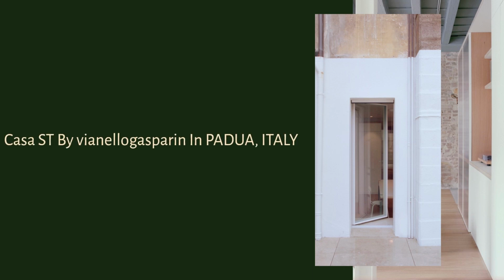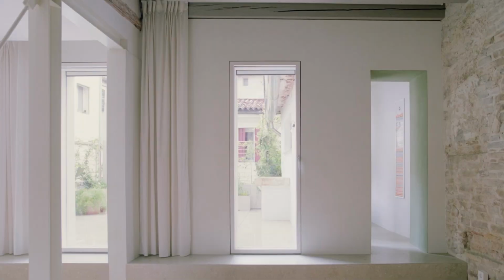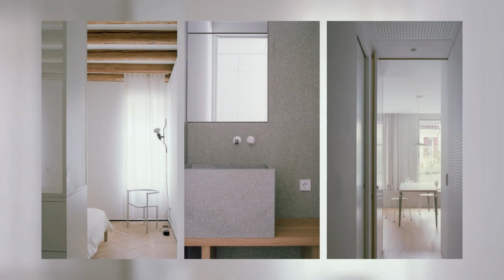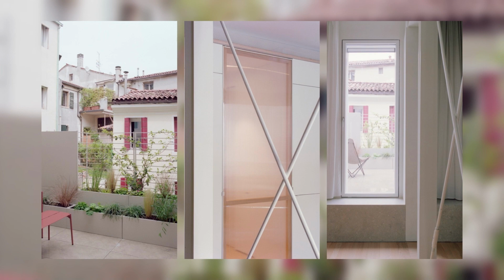Casa ST By vianellogasparin In PADUA, ITALY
Via del Santo is a historic stretch in the center of Padua that connects the city's three main squares with the Basilica of the same name. Many of the buildings facing this street date back to the sixteenth century. Inside one of these buildings is the apartment that underwent a renovation.
The numerous layers uncovered during the initial demolition work guided the design solutions, which prioritized revealing the history of the building over imposing a preconceived design. Within the same space, elements dating back to the fifteenth century coexist with additions from later periods, including more recent interventions from the early twentieth century.

Archi Studio

Architects: vianellogasparin
Year:
2023
Photographs:Marcello Mariana
Lead Architects: Serena Vianello, Tommaso Gasparin
City: Padua
Country: Italy